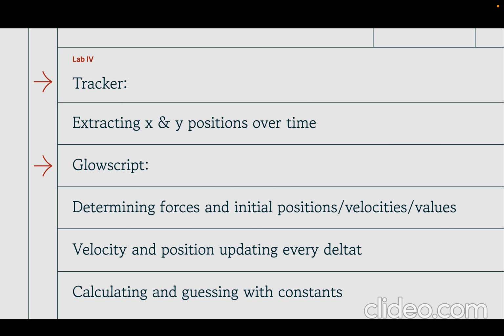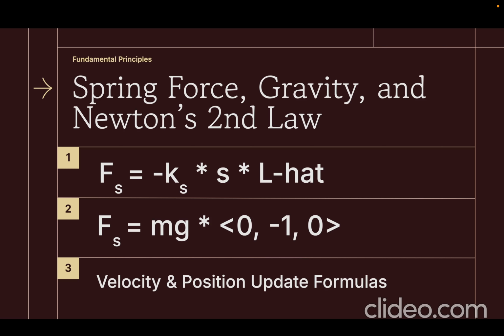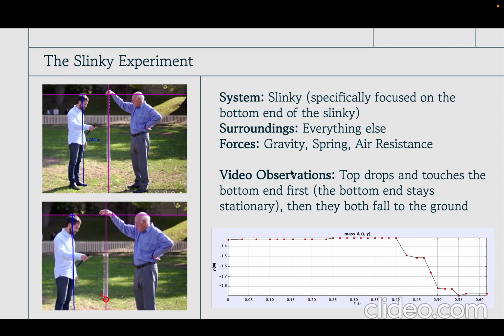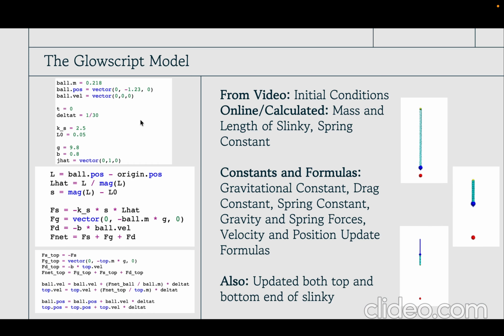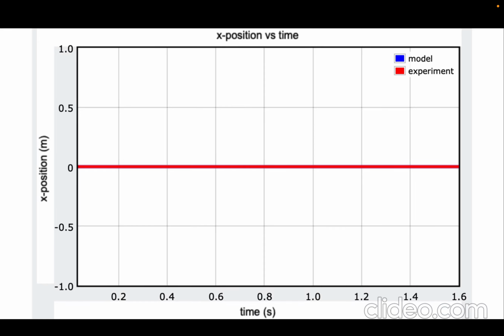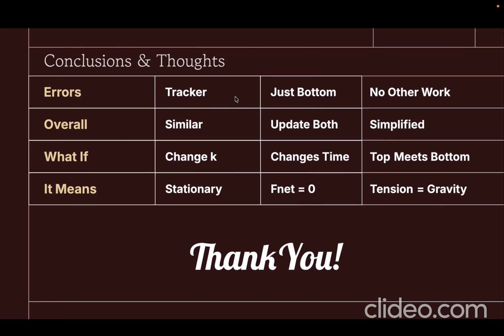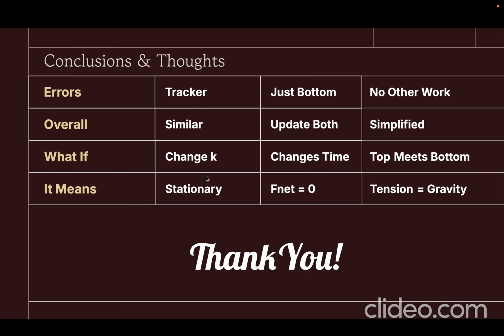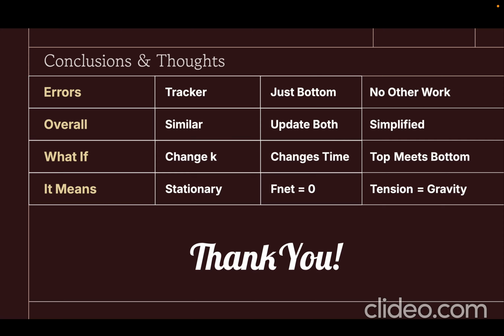Physics Lab 5 Video